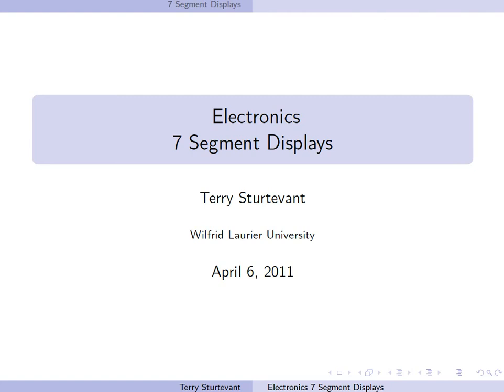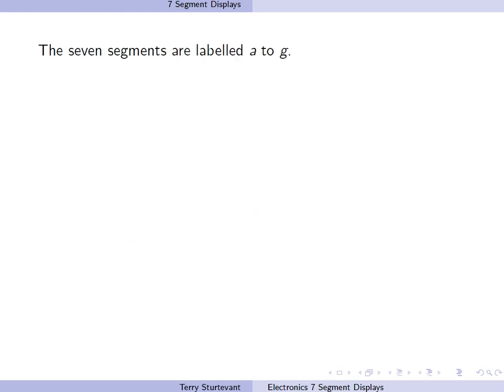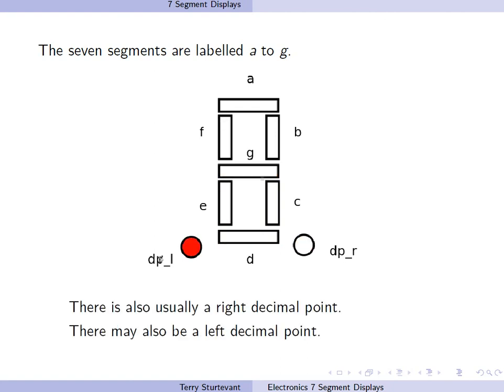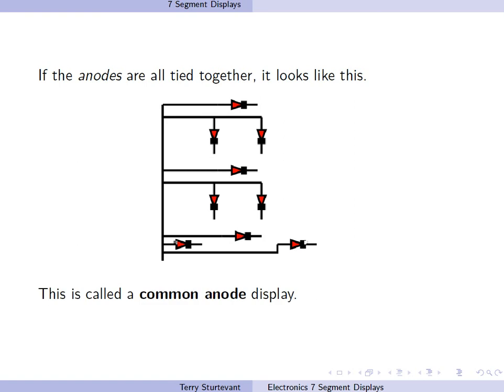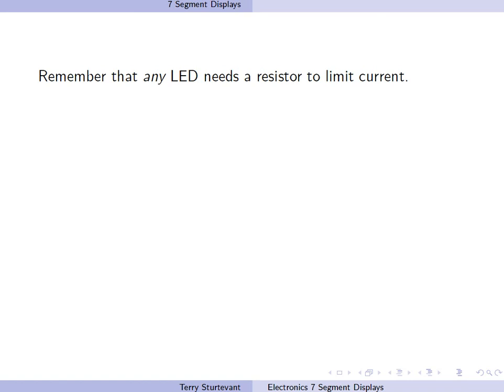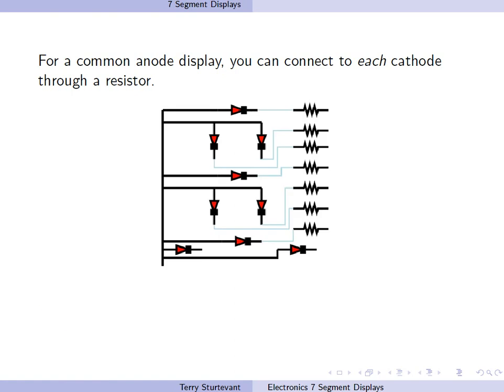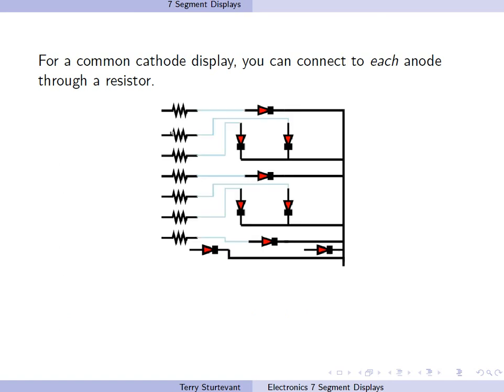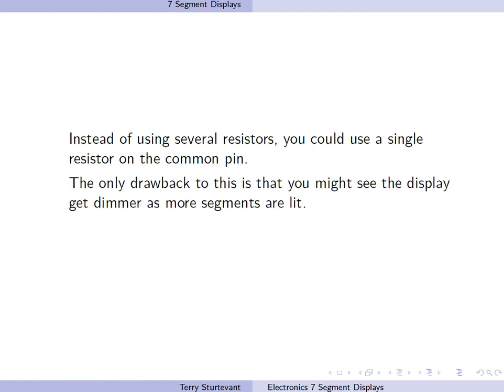Seven Segment Displays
How to use 7 segment displays in digital electronics
WLU PC120